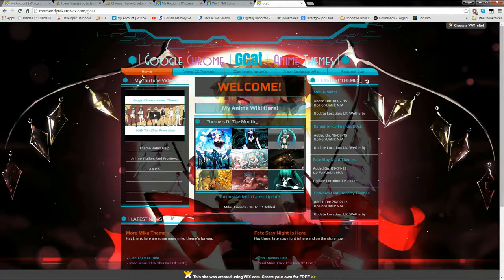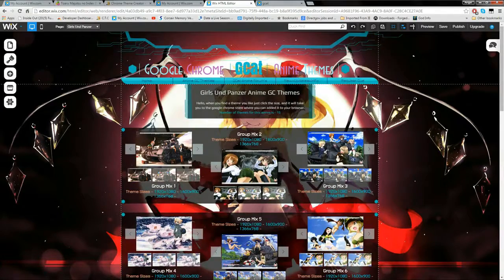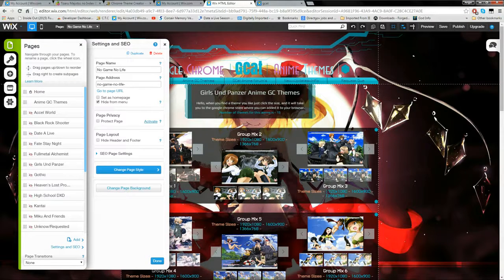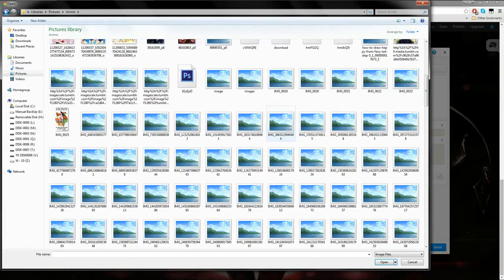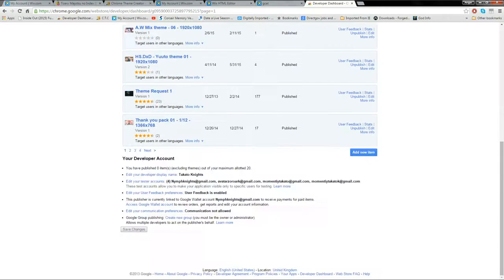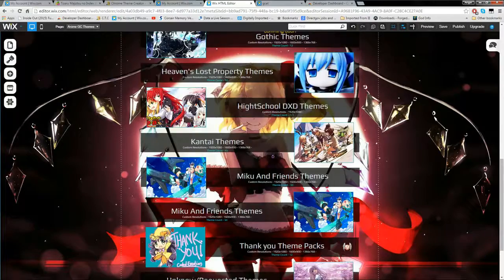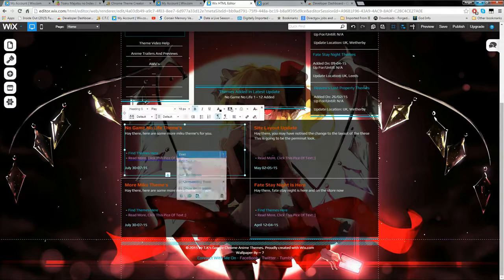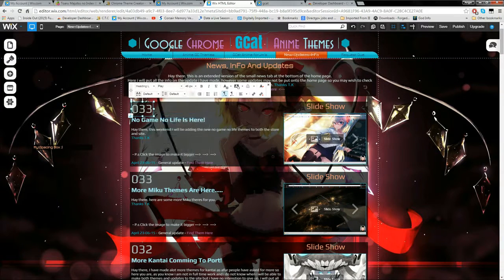GCat - P1 - Creating And Preparing For New Themes, I Think...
Please Read.